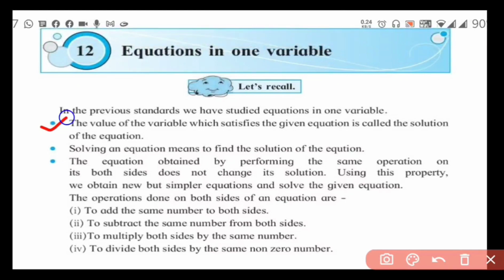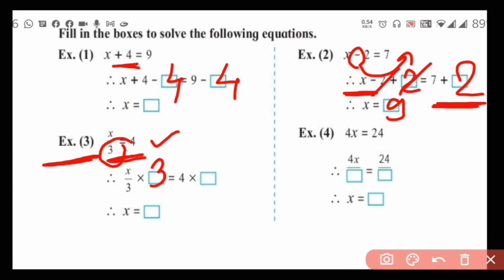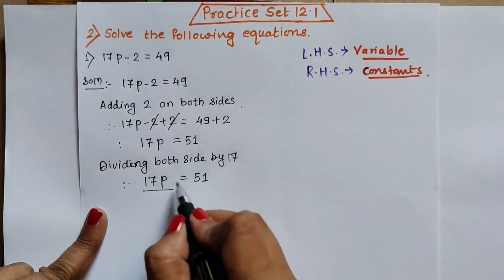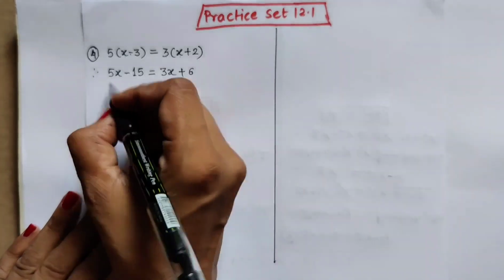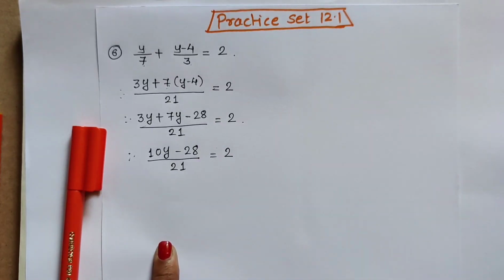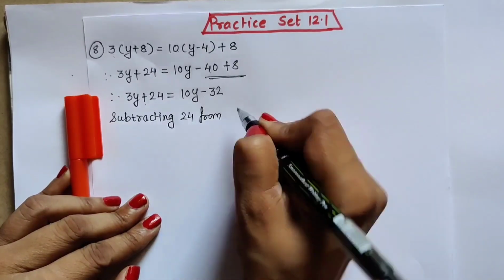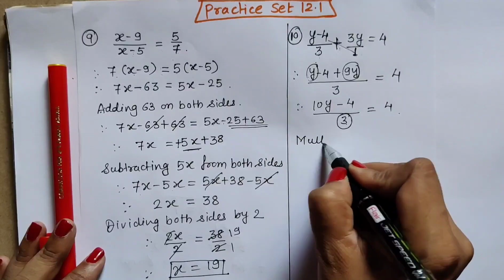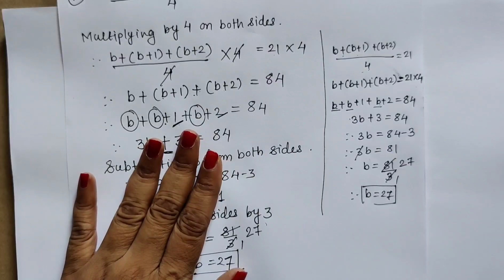Std-8#Practice set12.1# Question 2#Ch12.Equations in One Variable#Maharashtra State Board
In this video we can see the detailed explanation of all sums from Practice Set 12.1 Question no. 2# Chapter 12. Equations in One Variable# of Std- 8th#of Sub- Maths# of Maharashtra State Board# for the students of English and Semi-English Medium.

Ch12: Equations in one variable Practice set 12.1. Question no. 2